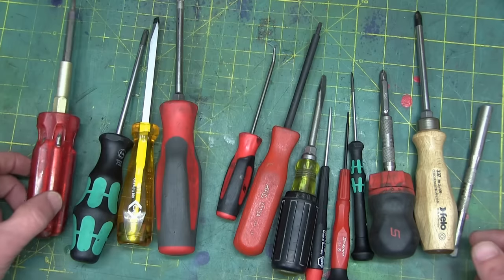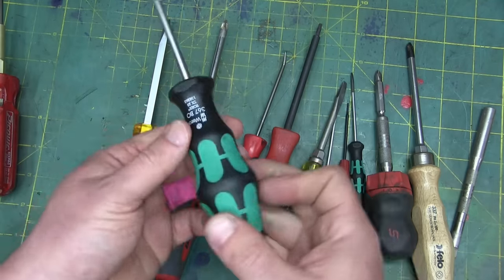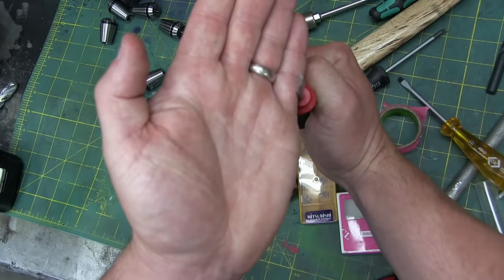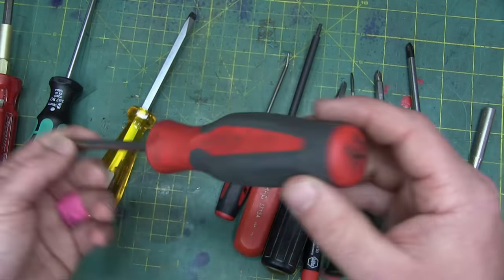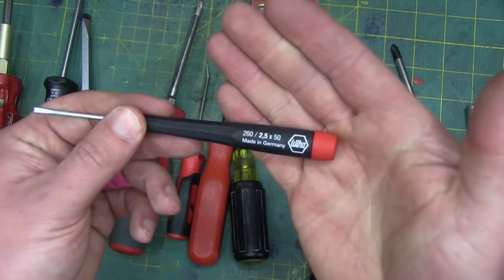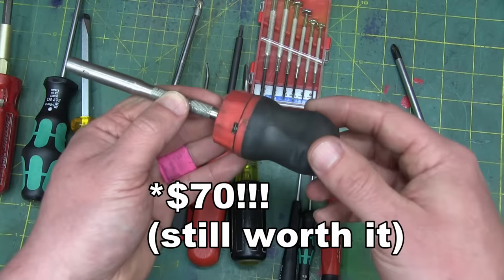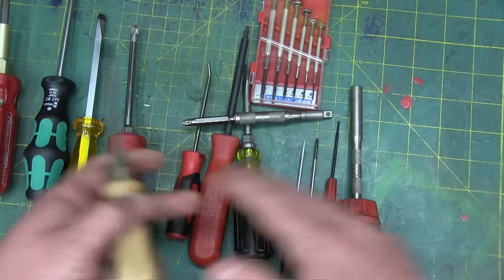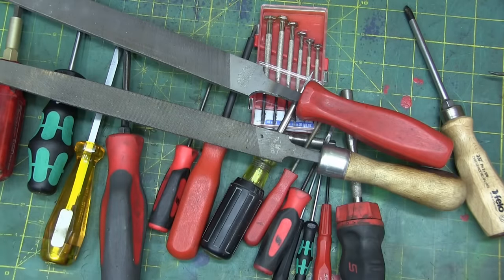Screwdrivers is BEST screwdrivers?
Because you asked. Felo, Klein and Snap-on for mechanics, hydraulics and electrical. Wiha for electronics.
Clever Ruler HERE!